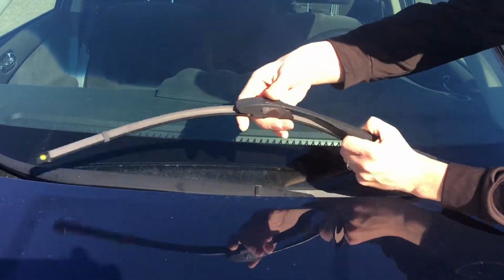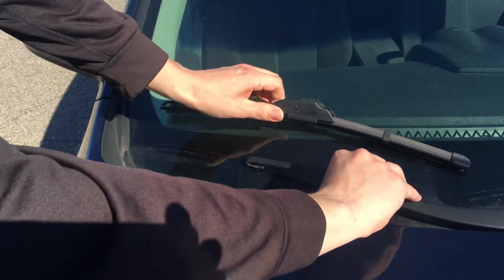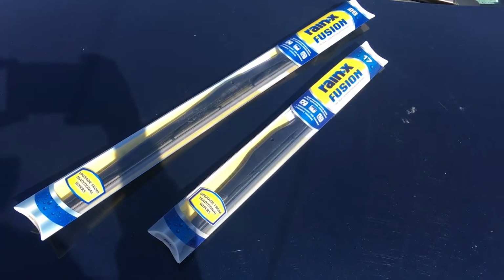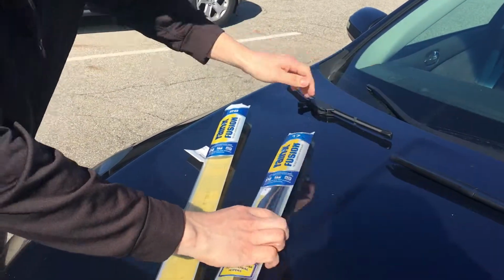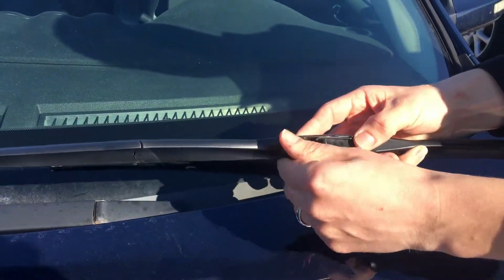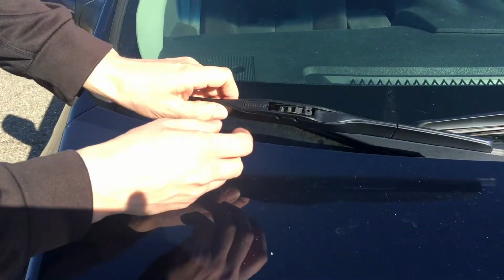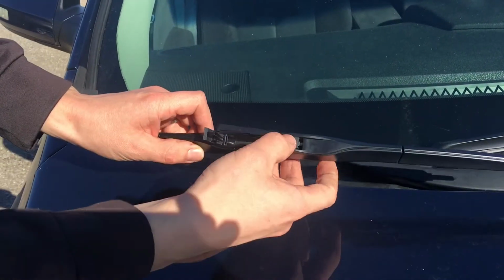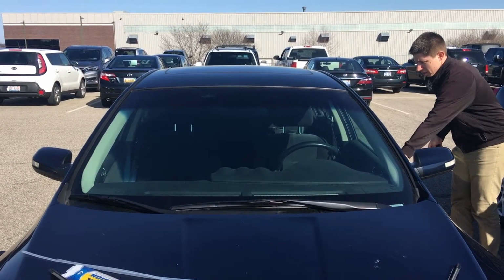Nissan Altima Windshield Wipers Replacement and Install - How To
Amazon links to the wipers used in this video:
28" Rain-X Blade
17" Rain-X Blade

Amazon link to another good brand of wiper I have used before:

In this video, I will show you how to change the windshield wipers on a Nissan Altima.